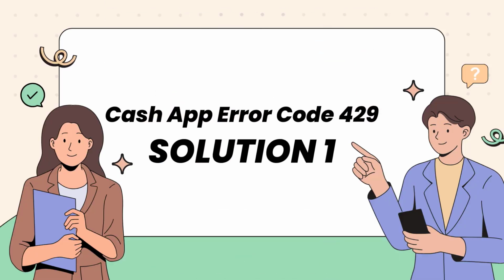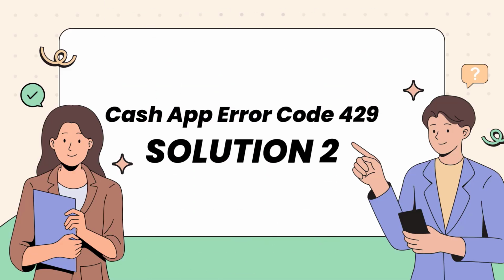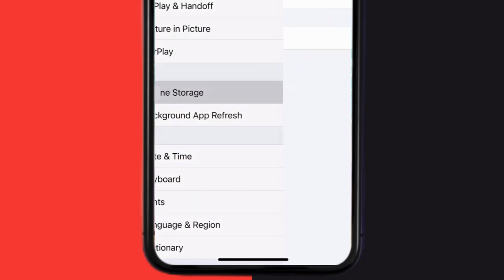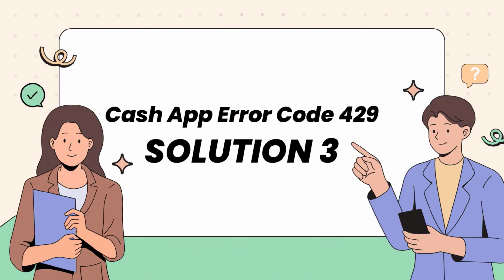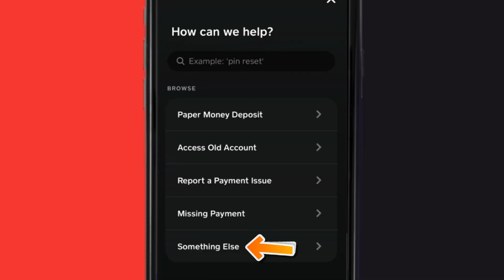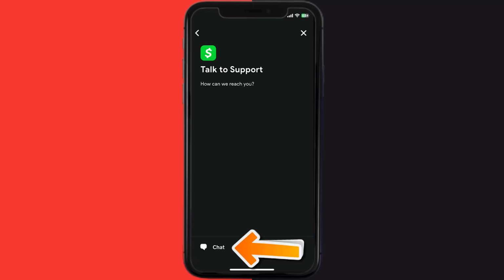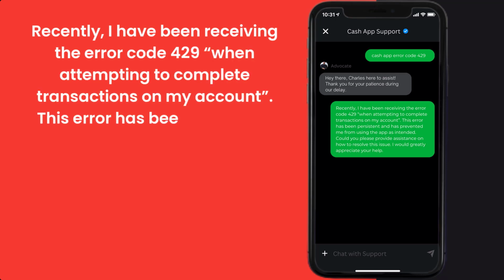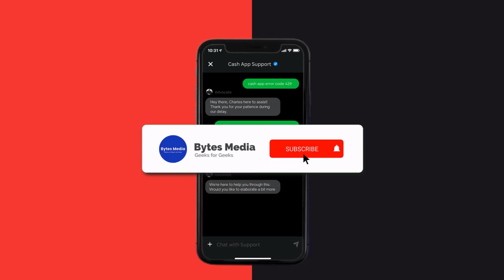Cash App Error Code 429: How to Fix Cash App Error Code 429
In this video, I'll show you How to Fix Cash App Error Code 429. This is the easiest and fastest way to Fix Cash App Error Code 429. Make sure you watch until the end of this video to find out How to Fix Cash App Error Code 429 on Android and iPhone. These methods work on Android as well as iOS 11, iOS 12, iOS 13, iOS 15 and iOS 16. Hope you enjoy!

Video Parts:
00:00 Intro: How to Fix Cash App Error Code 403
00:08 SOLUTION 1
00:27 SOLUTION 2
00:57 SOLUTION 3
01:55 Outro: Ending

429 error code meaning
429 error code
Cash app error code 429 how to fix
Cash app error code 429 reddit
Cash app error code 429 iphone
How to fix error 429 Too Many requests